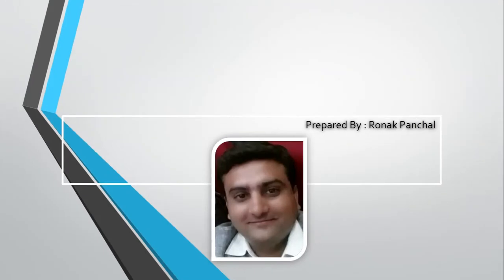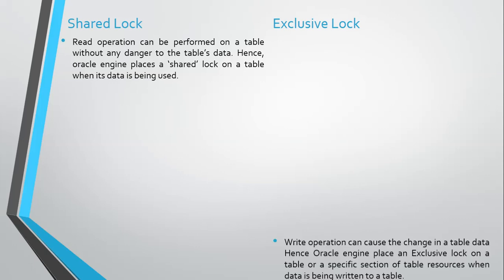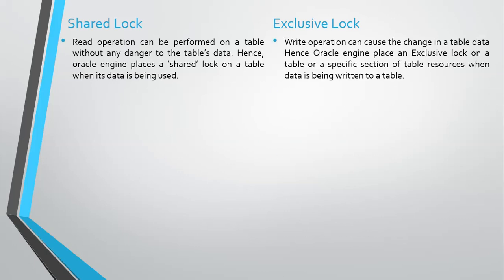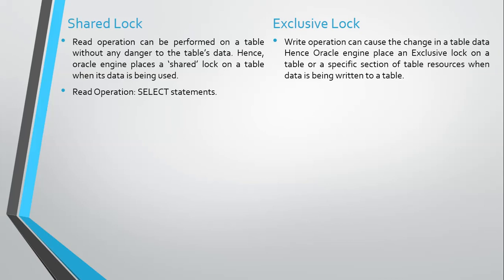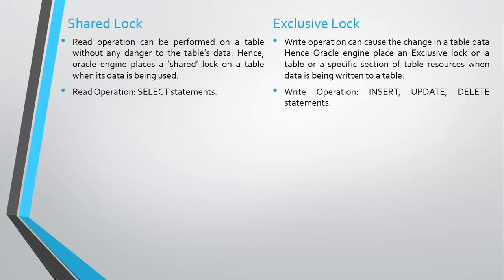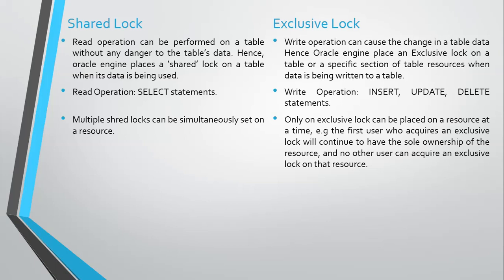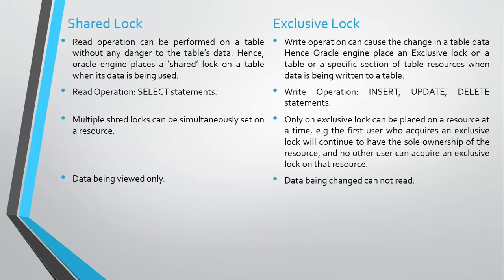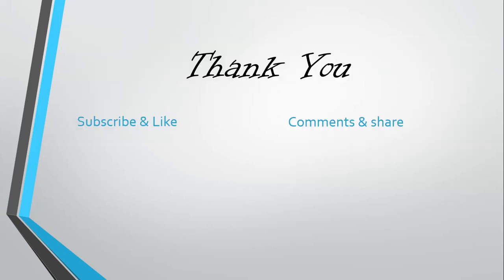Difference between Shared Lock and Exclusive Lock in RDBMS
Difference between Shared Lock and Exclusive Lock in Relational Database Management System by Ronak Panchal